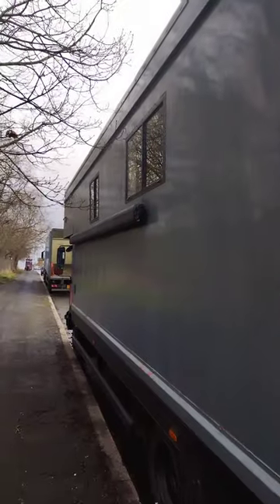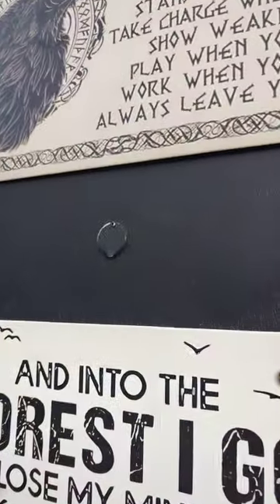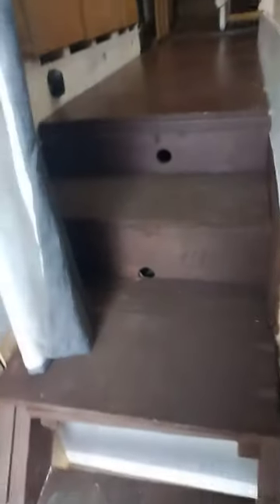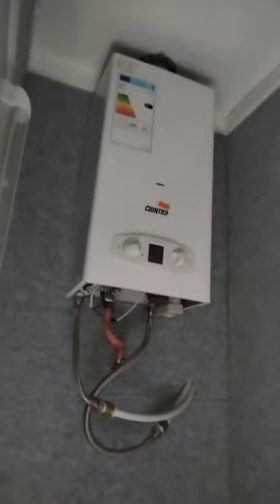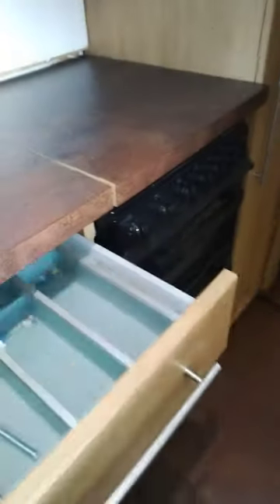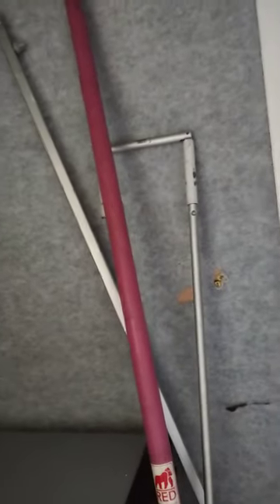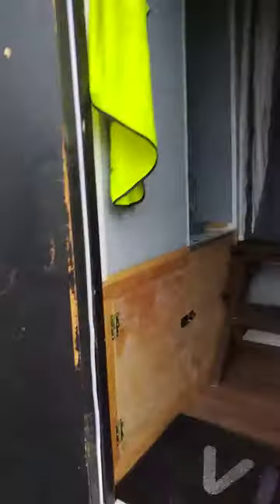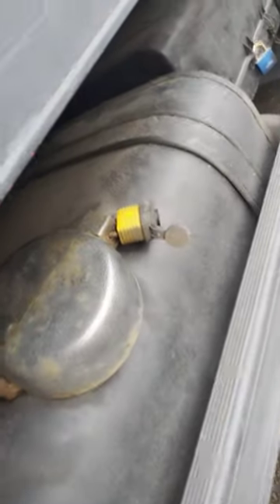Man L2000 lorry motorhome for sale Dartford, Kent. Offers around 7k or swap for something smaller.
Walk around and through of my Man L2000 7.5 ton lorry camper / motorhome.

* Very large double bed above cab with fan that pulls or pushes air.
* 2 bunk beds.
* Seating area could convert to another large single.
* Seated area has over head cabin cupboards Both sides and 2 light weight sofas.
* Hot and cold water for sink and shower.
* Lpg gas boiler.
* Diesel heater with remote control.
* 100w solar trickle charge for starter battery.
* 200w solar for 300ah leisure batteries.
* 3500w pure sine wave inverter.
* Lpg full size gas oven and hob (never used).
* microwave.
*Fridge freezer that runs off 12v or 24v
* 240v hook up.
*Wifi ariel.
* Touch lights throughout.
* Plenty of space on kitchen work top and masses of space in cupboards.
* Whole floor has been raised so storage runs the full length of the lorry.

Does not need a taco card as it is converted to a motorhome.

200k miles, was a removal van so most miles were motorway miles.

55mph limiter so never thrashed.

Brakes were refurbished at the last MOT.

MOT tested as camper on last 4 tests.